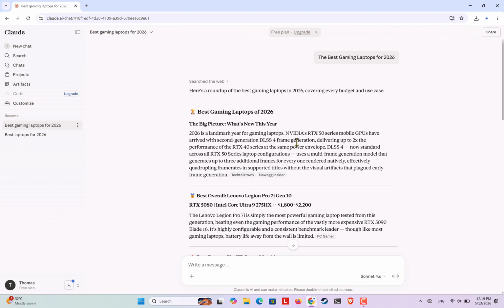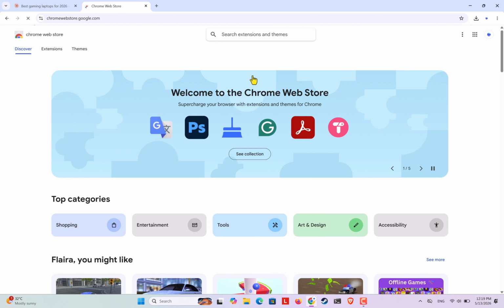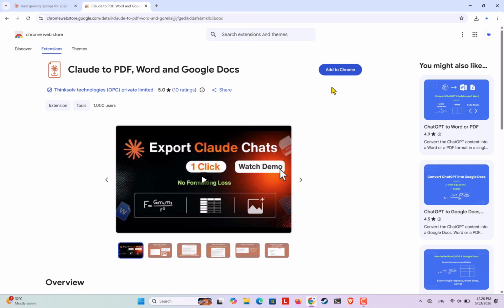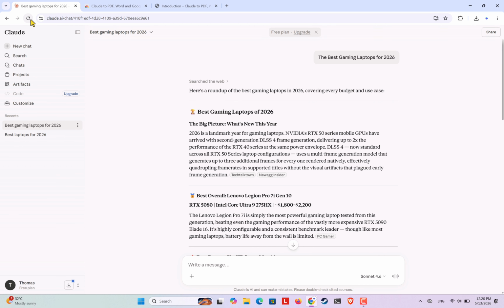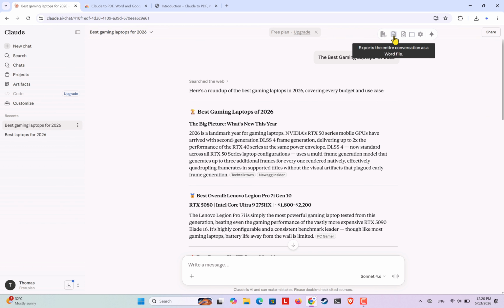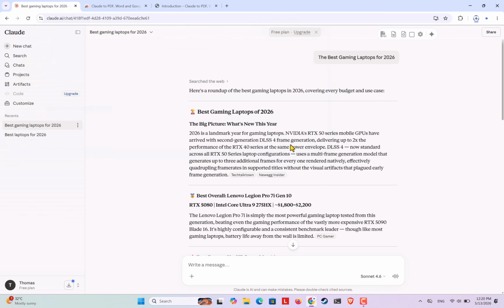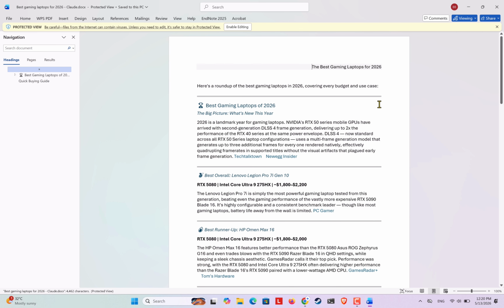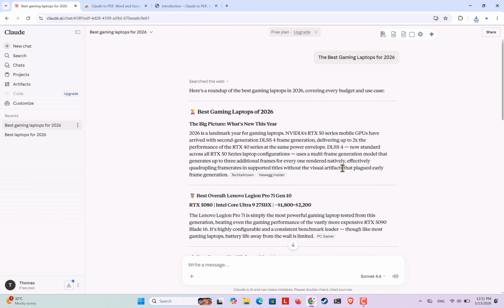How To Export Claude Conversation as a Word Document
How To Save Claude Conversation as a Word Document